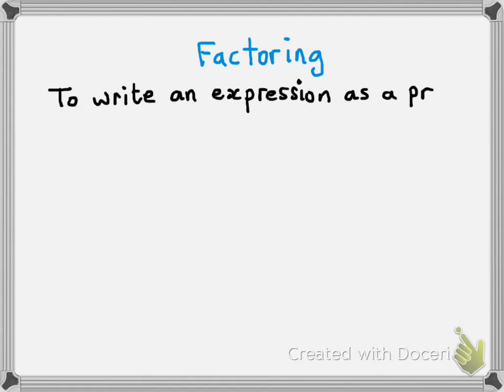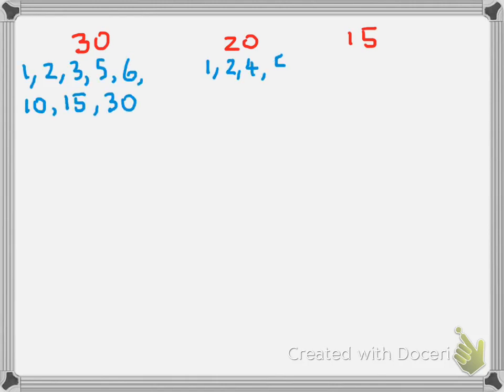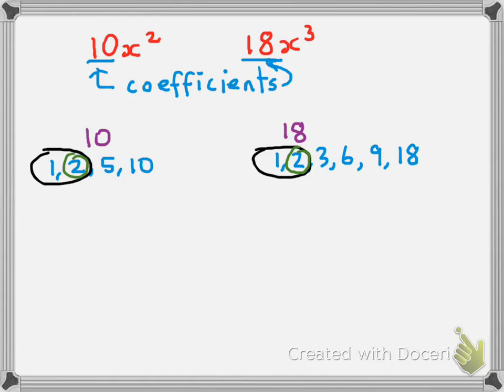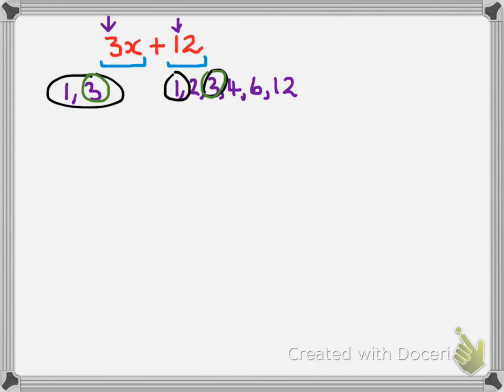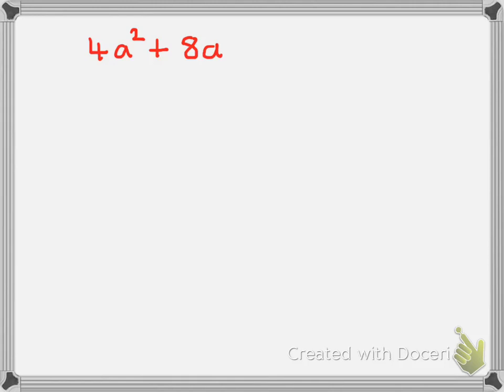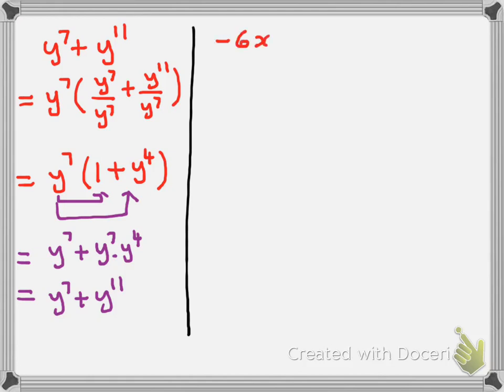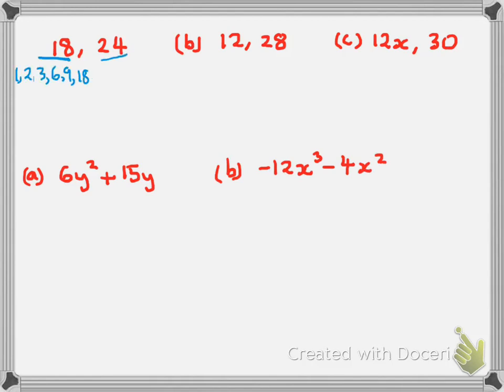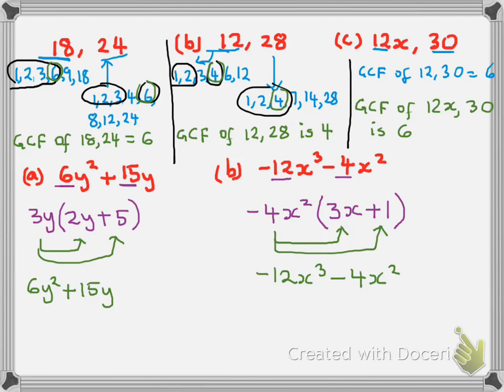Factoring I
In this video, I show what factoring means and demonstrate how to do basic factoring.